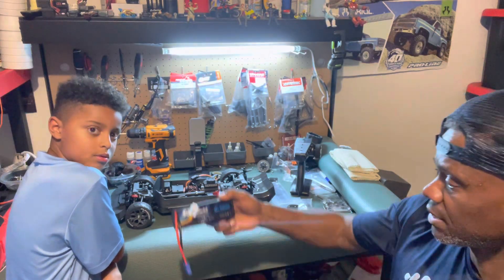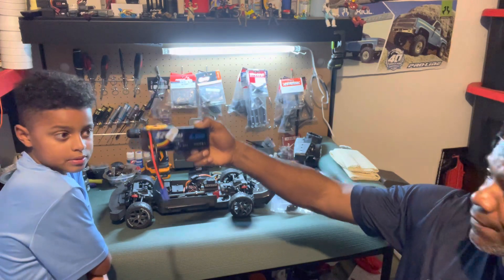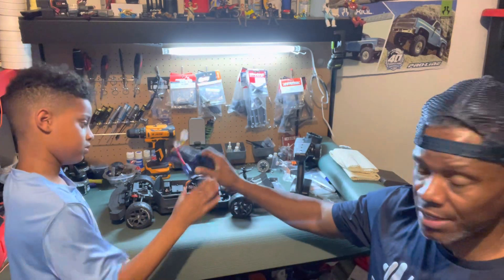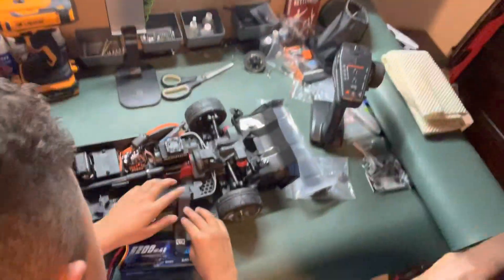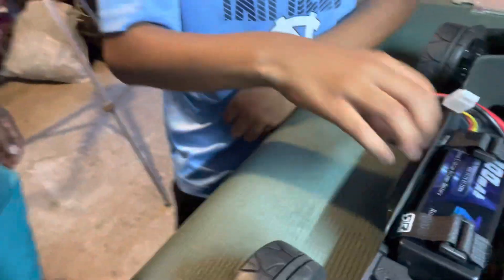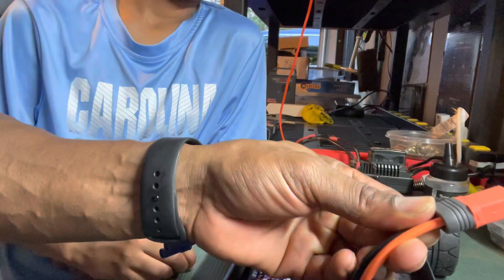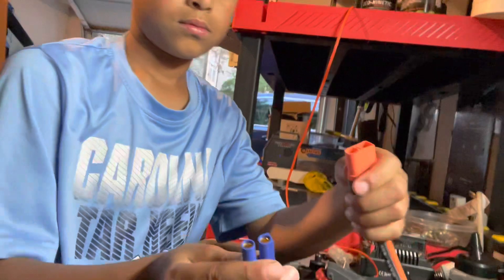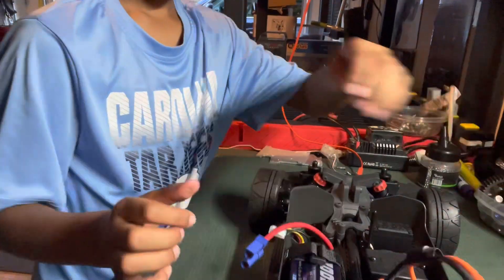Kids New toy & battery | RC Car | Will it fit?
In this video my son puts in his new battery in his new rc car and we are hoping it will fit. Its the zeeee 3s (11.1v battery ) 80c.. The rc cars battery tray had the velcro straps to lock the battery in and my son is trying to figure it out in this vid. Its just two Velcro straps and with new rc cars you gotta pull just a little hard to get them adjust to wrap around the battery. ￼ ￼